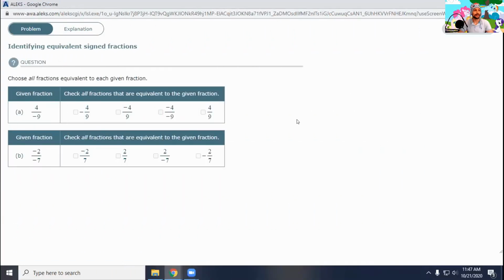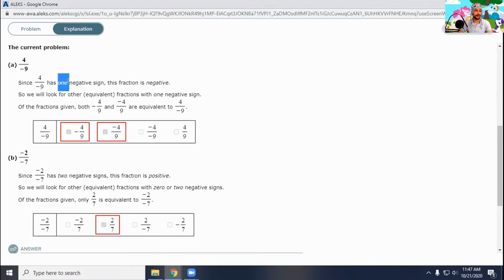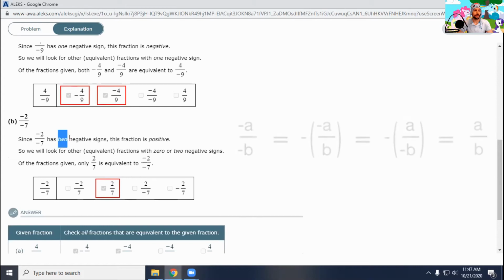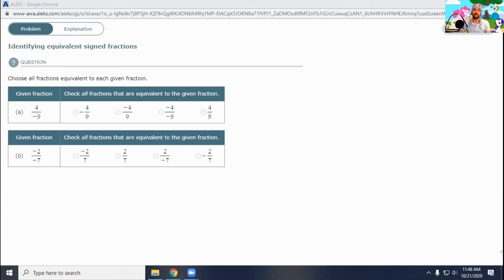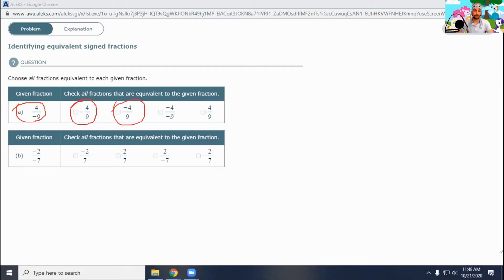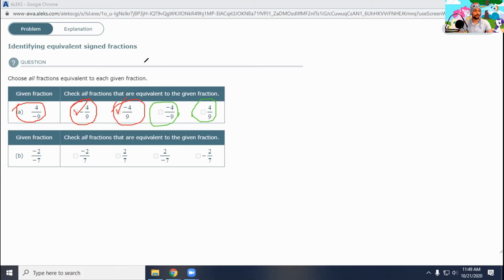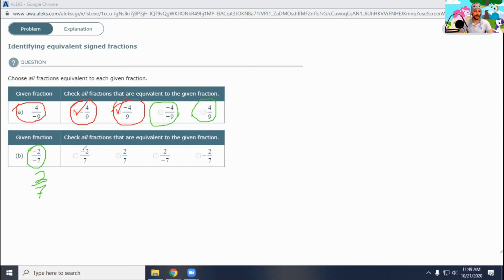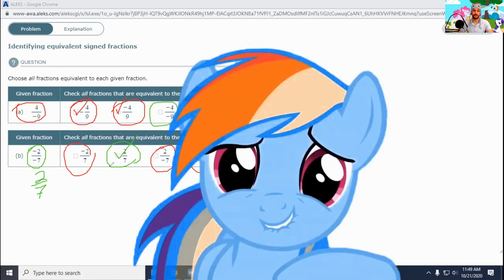MISH 36 ALEKS Identifying Equivalent Signed Fractions